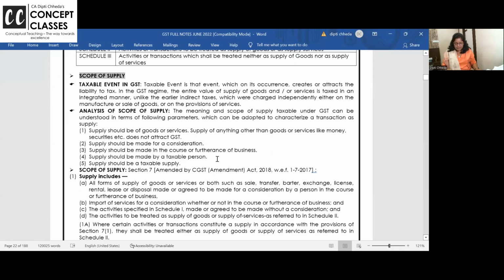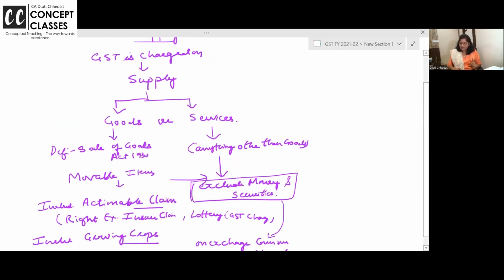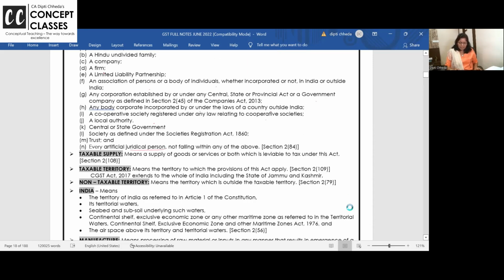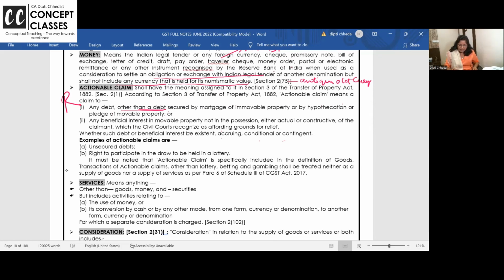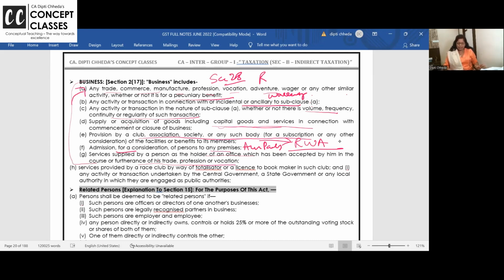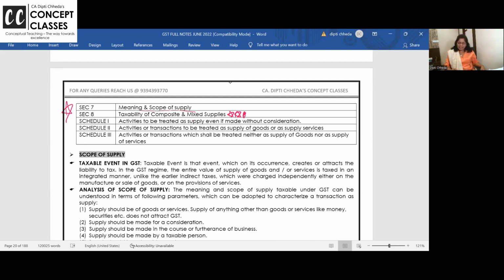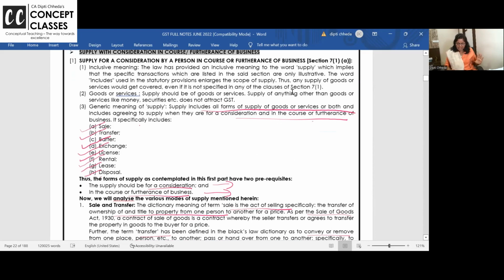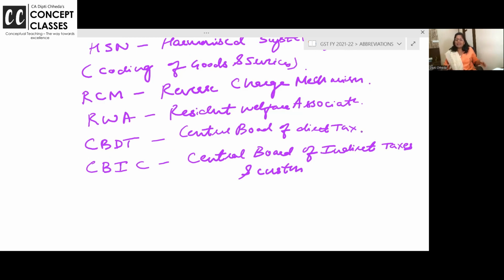GST IMPORTANT DEFINITIONS = CH 2 SUPPLY UNDER GST